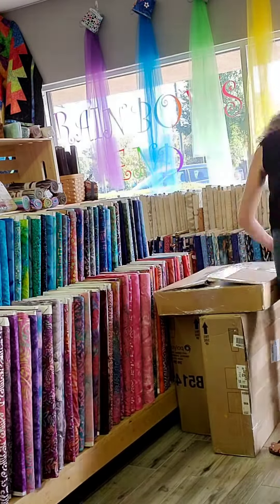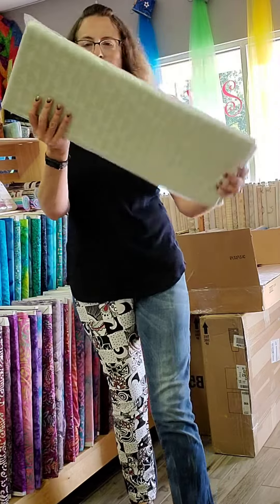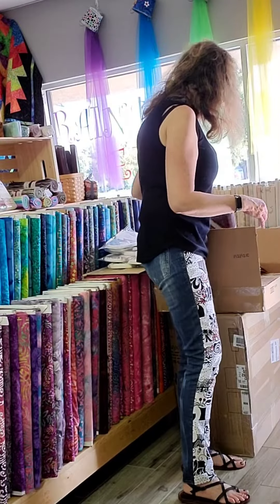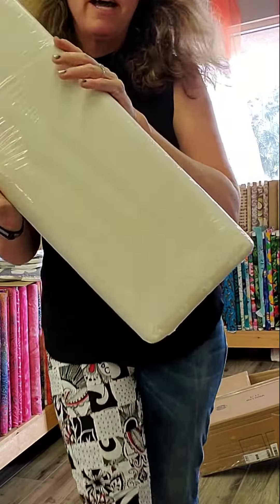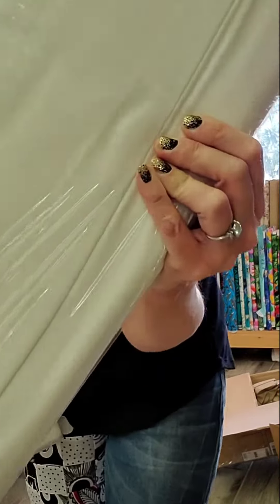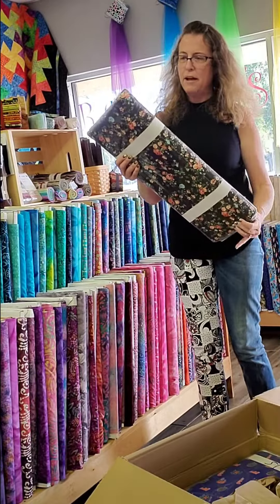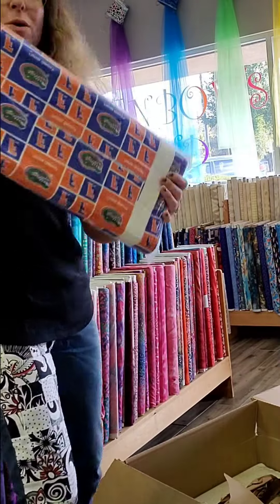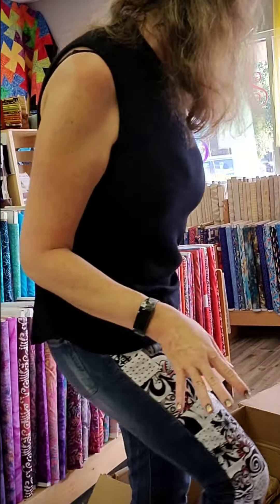Box opening 1-1-22, happy new year!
some of our new fabric arrived